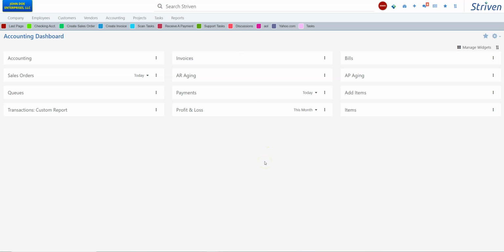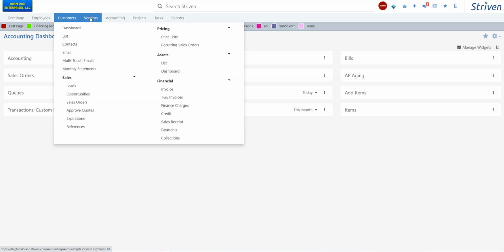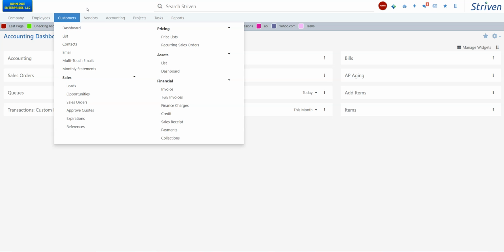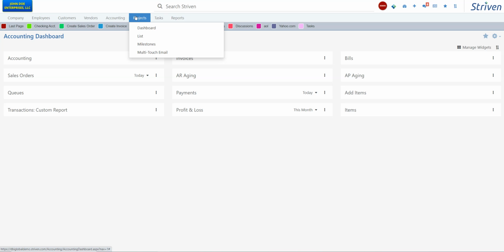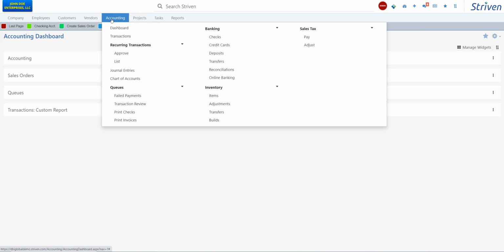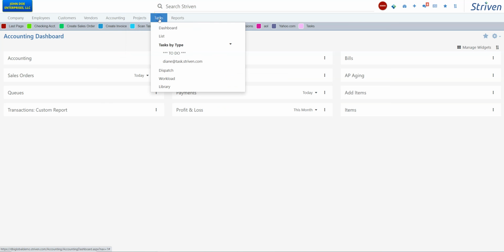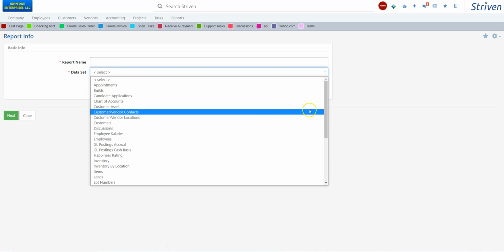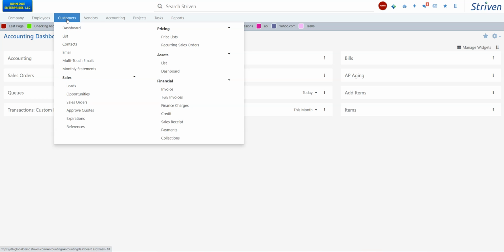What is the best accounting software for small business? | Delaware Business Incorporators, Inc.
What is the best accounting software for small business?

Dear Small Business Owner,

          Is your accounting software inadequate? Are you looking for accounting software for the first time? Do you wish there was something other than Quickbooks? Well, there is. It is called Striven. And, it's more than an accounting system. It's an all-one-one business management system to run your business.

          Are you tired of having to deal with multiple software systems? One system for accounting. One system for email. One system for CRM. One system for group communicating. One system for project management. One system for operations and inventory. And, your software doesn't "talk" to each other very well. And, your employees are getting frustrated on a daily basis! And cobbling together all of your software applications is frustrating and futile. The big corporations can afford to integrate all of their systems or they use a big name ERP system. Now, if you have one employee or hundreds, you can enjoy the benefits of a fully integrated, all-in-one business management system.

    We have the SOLUTION for your small business! It wasn't until 2019 that the average small business could enjoy the power of a cloud-based, all-in-one accounting and customer relationship management system. Announcing Striven!

    Our company, Delaware Business Incorporators, Inc., discovered Striven (a Software as a Service by Miles Technologies, Inc.) in December, 2019. Since implementing Striven for our business, it has been one of the best business decisions we've ever made. Why? Because Striven is an all-in-one, business management software that's available to small businesses at a reasonable price. And as an added feature, their office and most of their customer support staff is located on the East coast!

    Striven offers the following all-in-one, business management software features plus a whole lot more:

Accounting: A/R, A/P and General Ledger
Invoicing Software: One time and Recurring Invoicing
Accounts Receivable
Collections
Accounts Payable
Customer Relationship Management (CRM)
Sales Management
Project Management
Human Resources
Operations Management
Task Management
Inventory Management
Productivity
Customer Portal
Vendor Portal
Candidate/Employee Portal

For more information about Striven, the "all-in-one" business management software visit the links above.  We'll be happy to tell you about the Striven software that has made us raving fans!

What is accounting software? It is an application software for keeping track of a businesses accounting transactions such as general ledger (G/L), accounts receivable (A/R), invoicing, accounts payable (A/P), check writing and bill paying, trial balance and payroll. Accounting software use to be primarily used on a businesses computer server. However, in recent years, accounting software has moved on the web (cloud-based) and can be accessed anywhere at any time with any device which can access the internet. Accounting software on the web is called Software-As-A-Service (SaaS). Striven is web-based, cloud-based accounting software and a full-featured, all-in-one business management software.

How much does accounting software cost?  With Striven, it is based on how many users you wish to use the system. There is a base monthly fee of $99. There is a per user fee of $20 per month per user for up to 20 users. If you have 21 to 50 users, the per user fee drops down to $15 per user and the monthly hosting fee is $299. If you have 51+ users, the per user fee is $10 per user per month and the monthly hosting fee is $499. You can have Striven's powerful Customer Portal starting at $49 per month. The more users you have the higher the cost. You can have unlimited Customer Portal users for $499 per month.